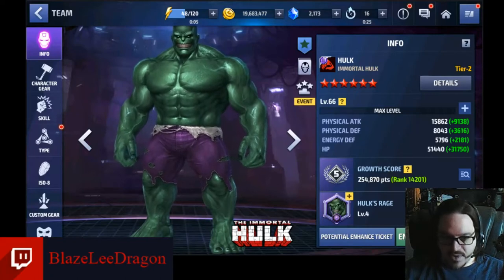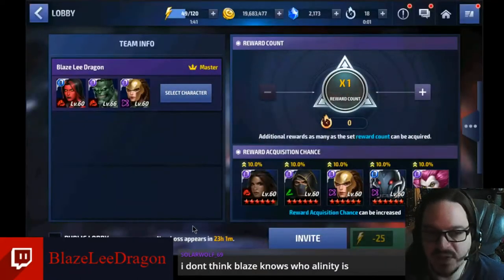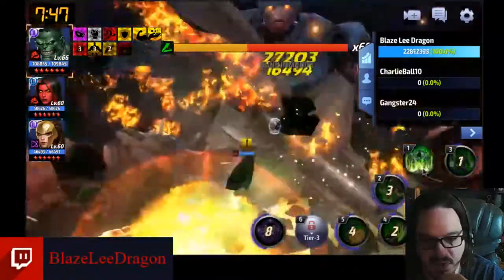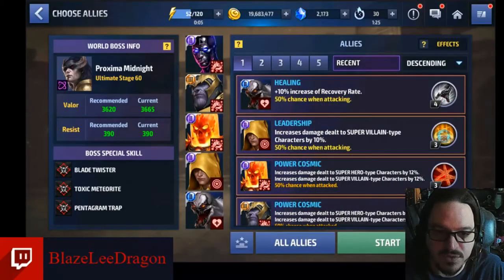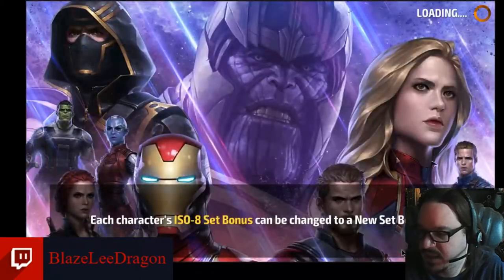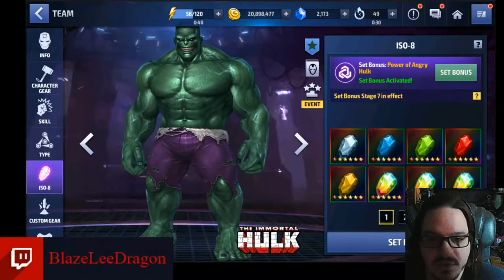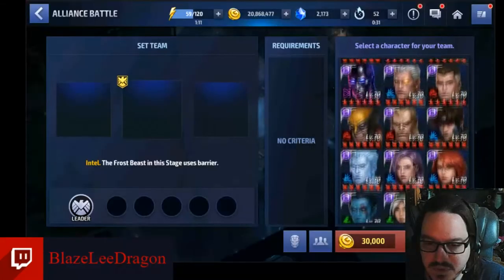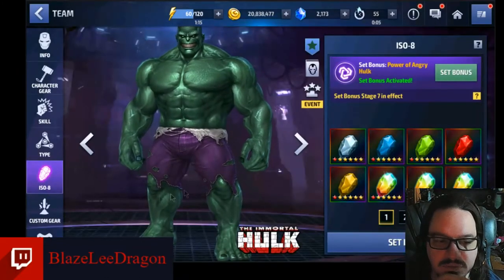T2 Hulk ISO set vs All HP ISOs - GBR, WBU, and ABX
Chatting with JustLuisB about Hulk and which ISO set to use. HP only ISOs or full ISO set. Check out the comparision